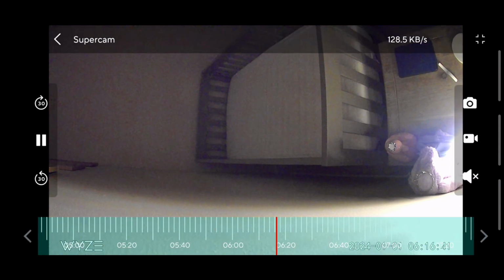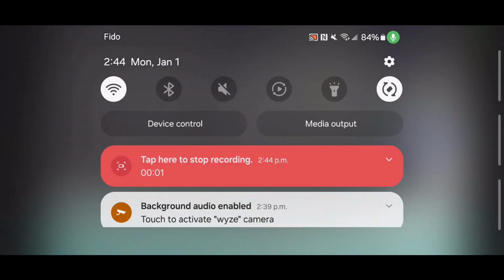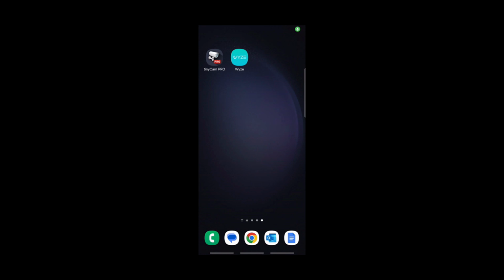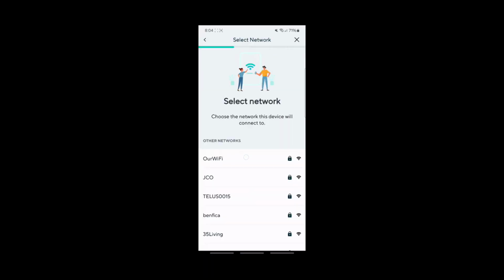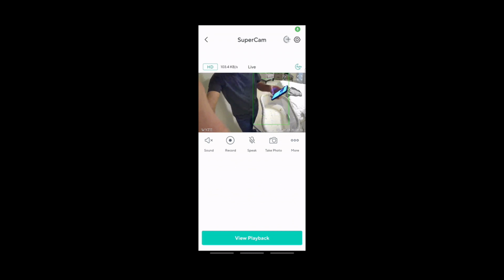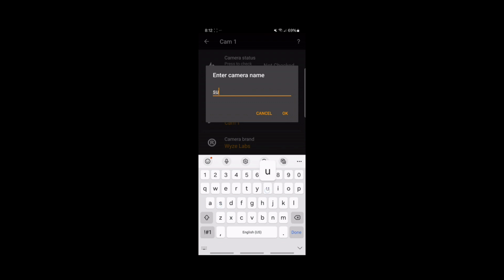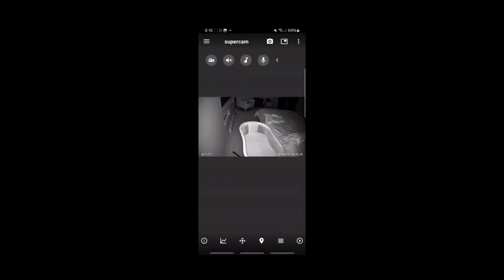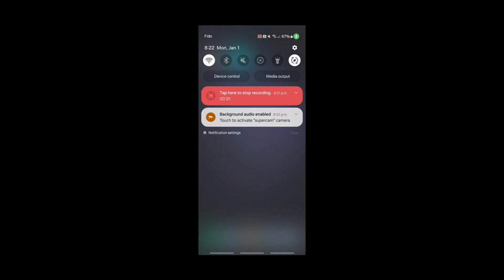Low Cost WiFi Baby Monitor - Nanit/Owlet Alternative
I wanted a few simple features for my baby monitor setup:

Background audio (most important feature to me)
Good night vision/quality
Recording

Achieved it with Wyze v3 and TinyCam Pro
It's not as advanced in features as say the Nanit, but works perfectly for me!

0:00 Overview
0:46 Features I wanted
2:11 Wyze App Setup
4:20 TinyCam App Setup